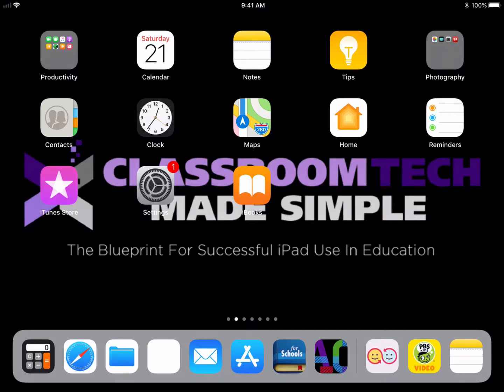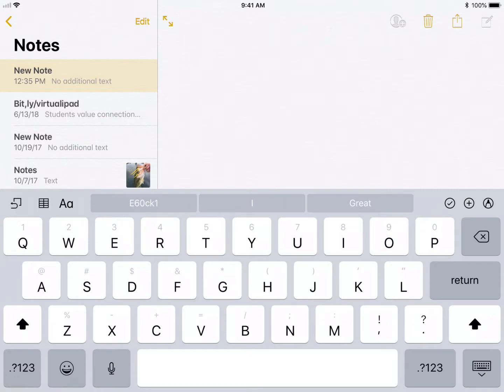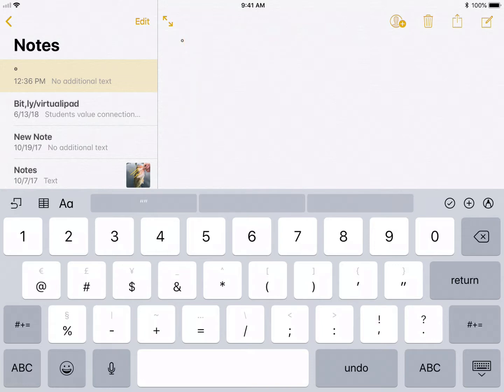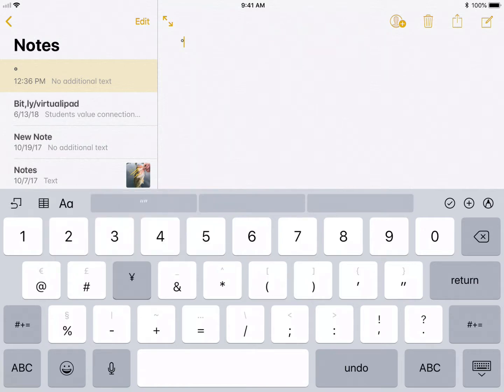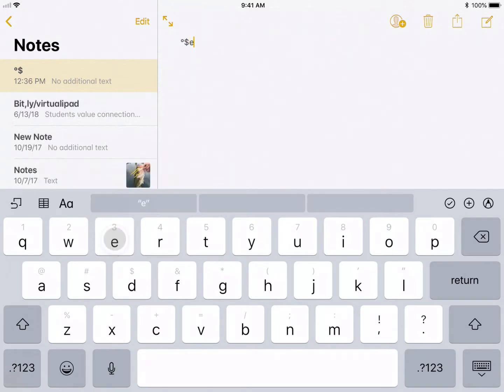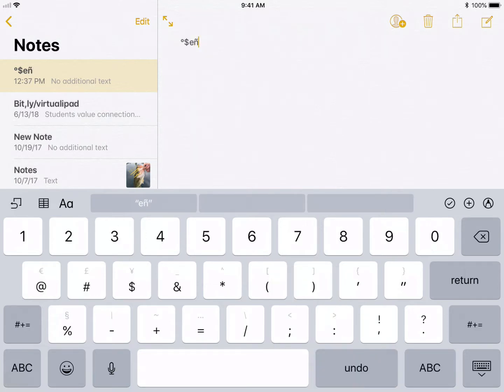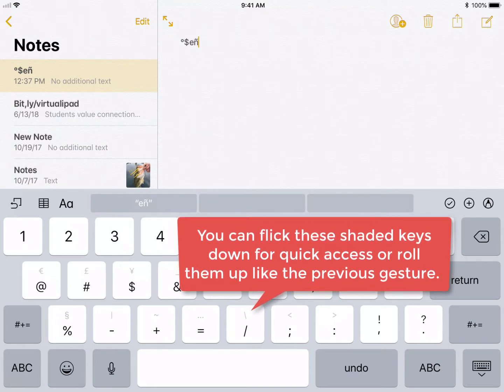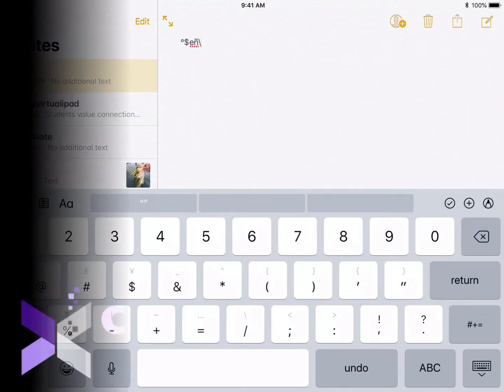How to Enter Degree Sign on an iPad Keyboard - Other Hidden Keys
Learn these hidden keys on the iPad keyboard to save time when writing in any word processing app, writing emails, or messages.